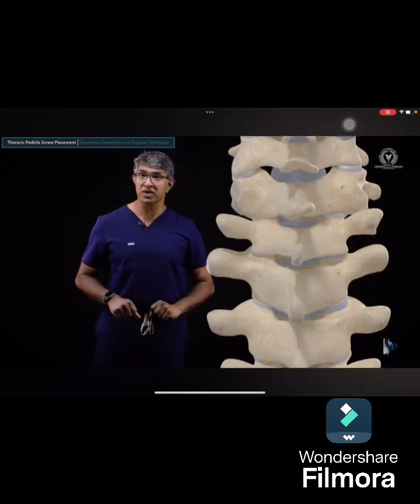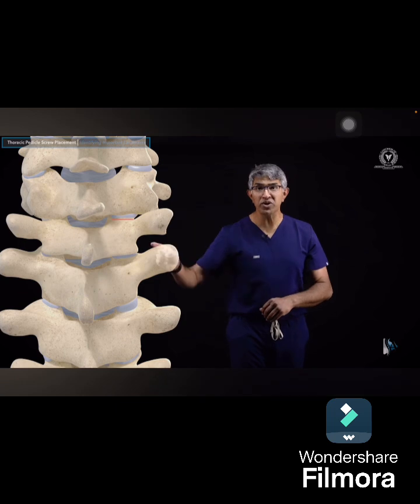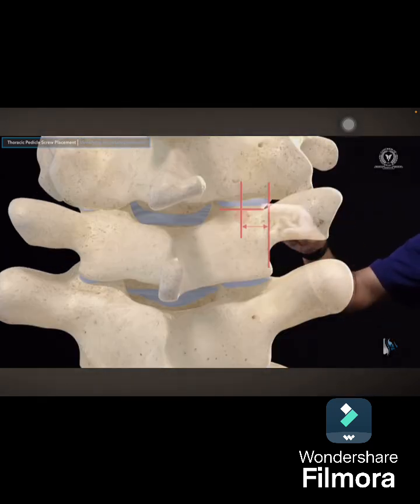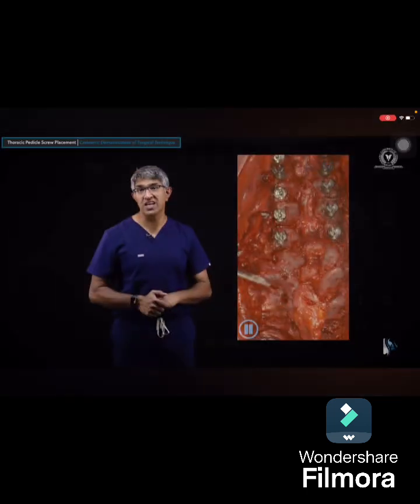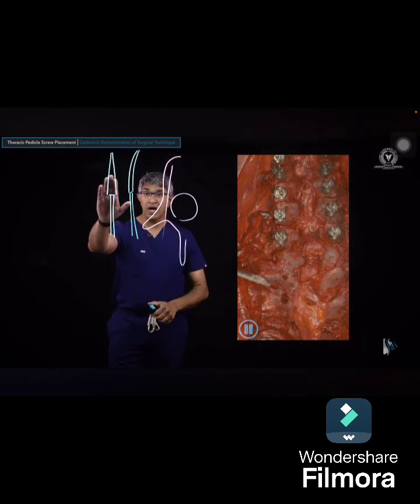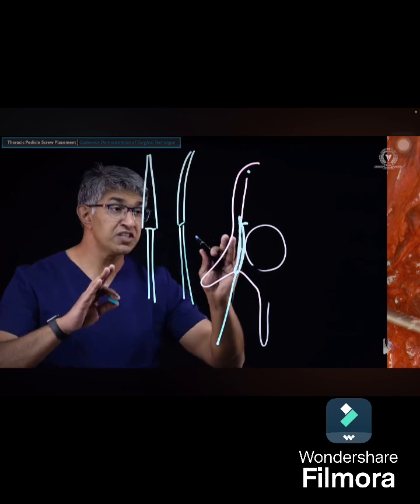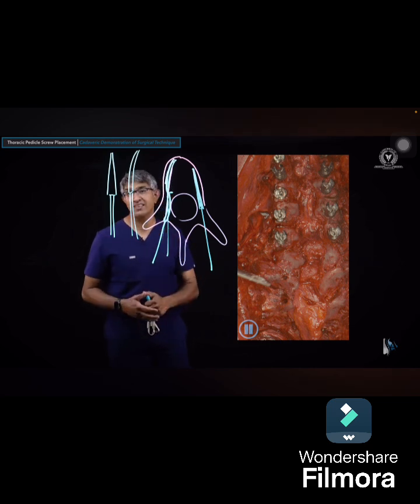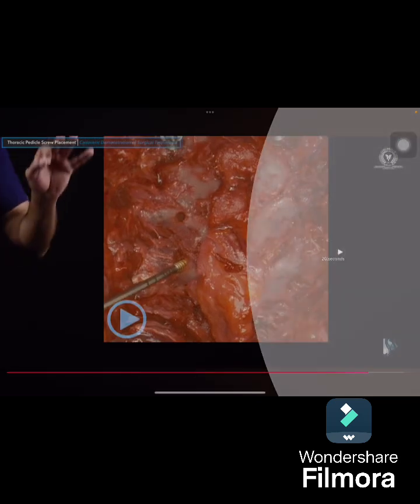Pedicle screws thoracic placement